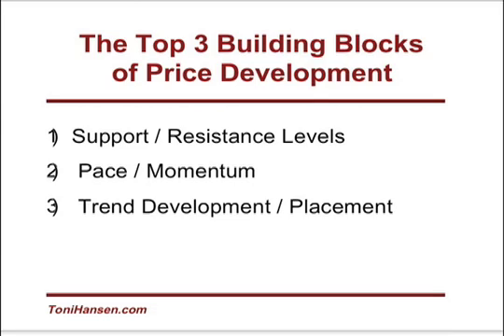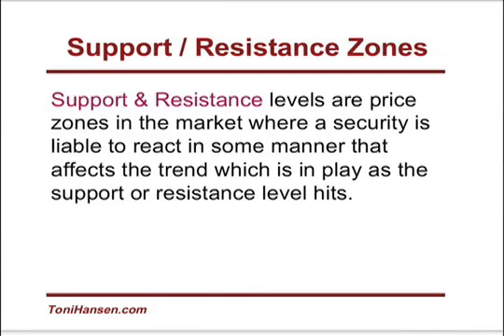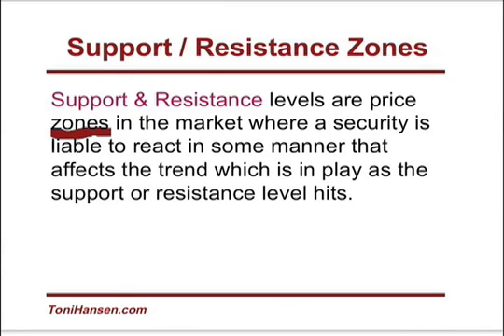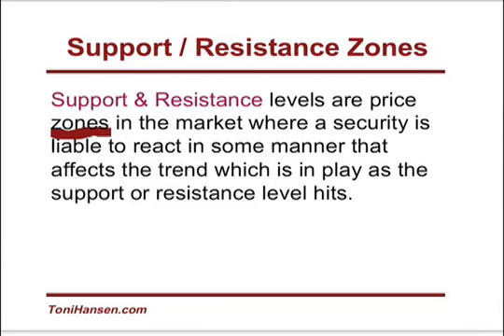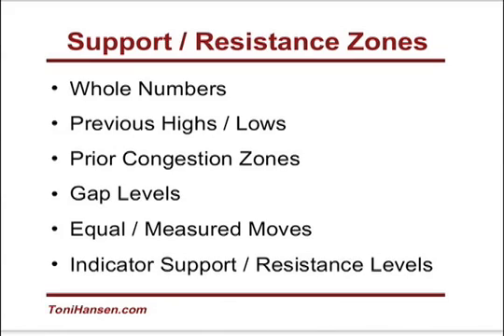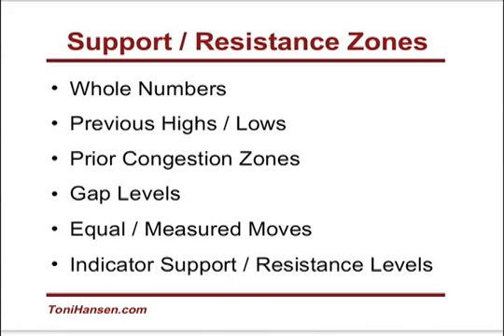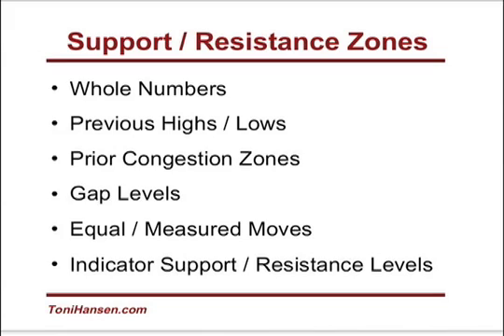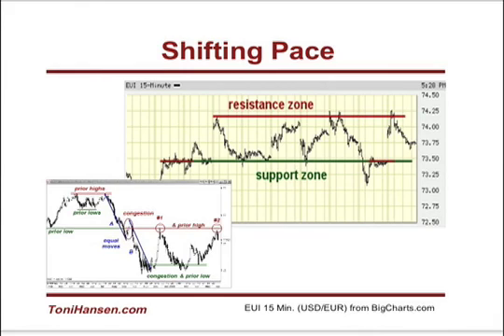Pt2, Toni Hansen: Successful Market Timing for FX Options